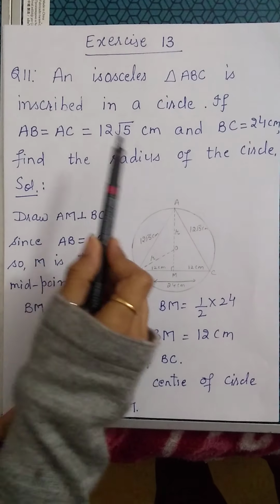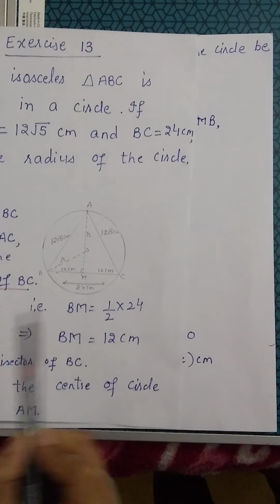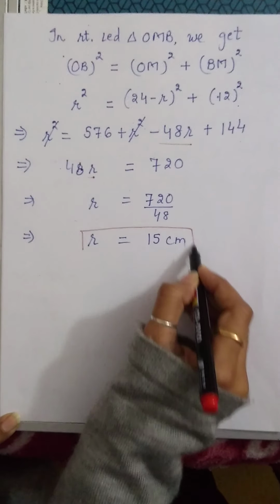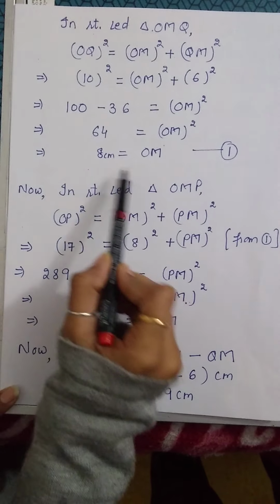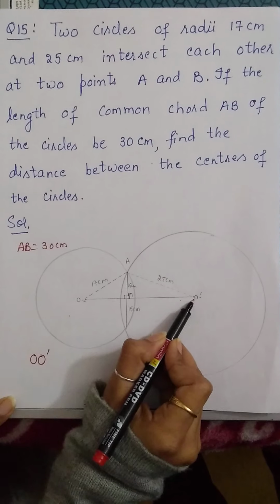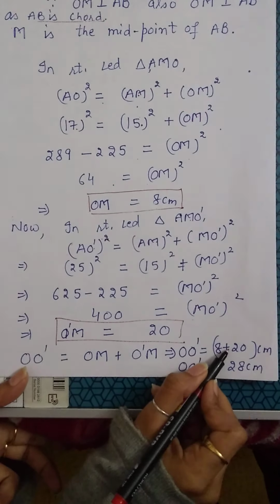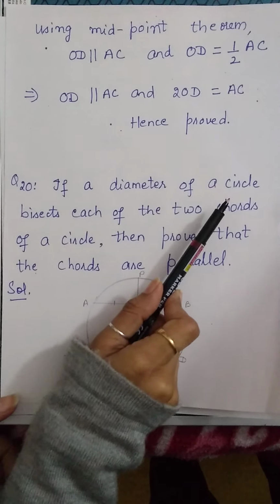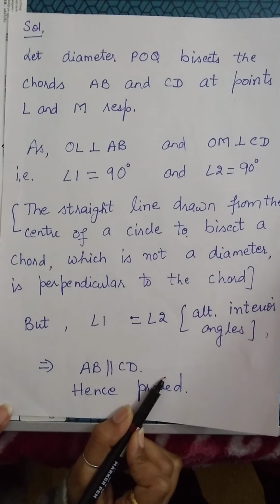Chord properties of circles-2